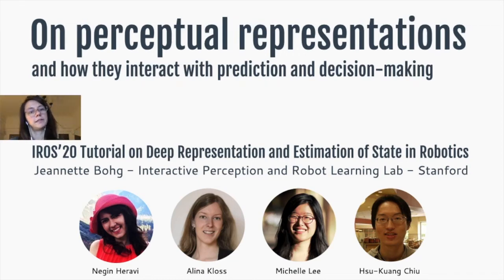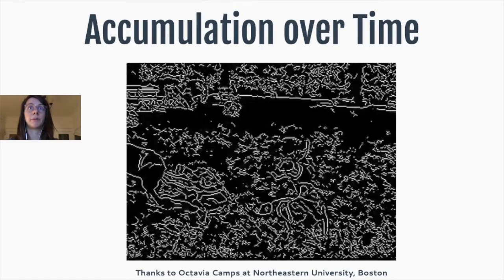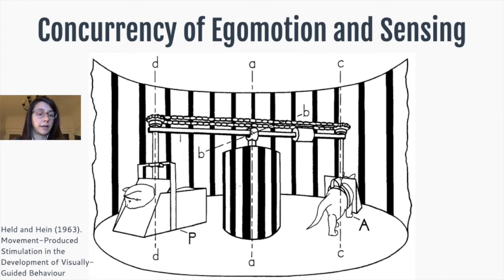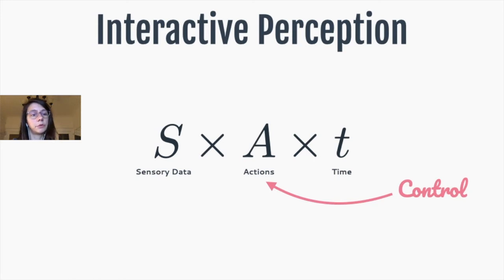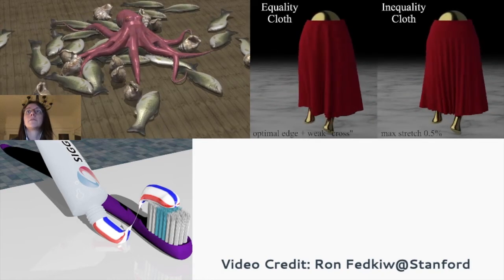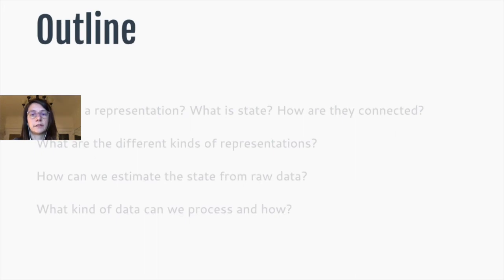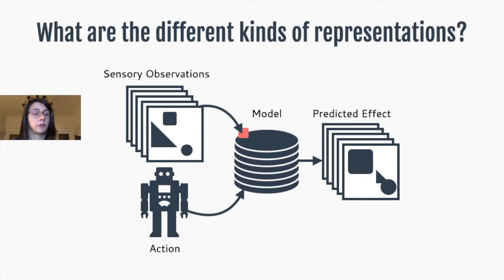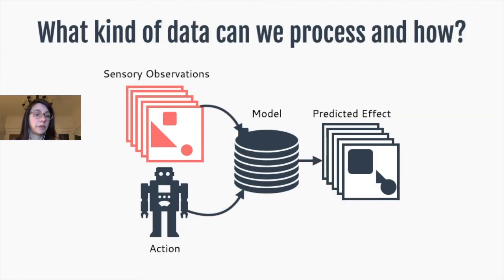Jeannette Bohg - On Perceptual Representations and How They Interact with Decision-Making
Title: On Perceptual Representations and How They Interact with Decision-Making

Invited Speaker: Jeannette Bohg (Stanford University)

Bio: Jeannette Bohg is an Assistant Professor of Computer Science at Stanford University. She was a group leader at the Autonomous Motion Department (AMD) of the MPI for Intelligent Systems until September 2017. Before joining AMD in January 2012, Jeannette Bohg was a PhD student at the Division of Robotics, Perception and Learning (RPL) at KTH in Stockholm. In her thesis, she proposed novel methods towards multi-modal scene understanding for robotic grasping. She also studied at Chalmers in Gothenburg and at the Technical University in Dresden where she received her Master in Art and Technology and her Diploma in Computer Science, respectively. Her research focuses on perception and learning for autonomous robotic manipulation and grasping. She is specifically interesting in developing methods that are goal-directed, real-time and multi-modal such that they can provide meaningful feedback for execution and learning. Jeannette Bohg has received several awards, most notably the 2019 IEEE International Conference on Robotics and Automation (ICRA) Best Paper Award, the 2019 IEEE Robotics and Automation Society Early Career Award and the 2017 IEEE Robotics and Automation Letters (RA-L) Best Paper Award.

IROS Tutorial on Deep Representation and Estimation of State for Robotics